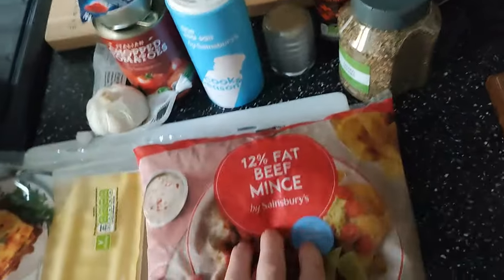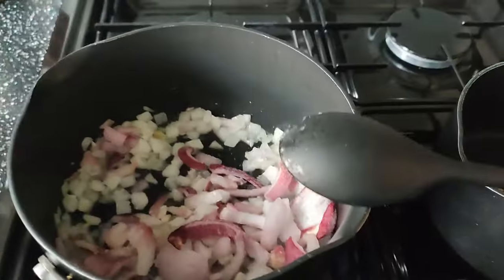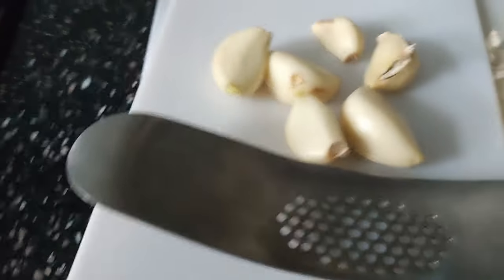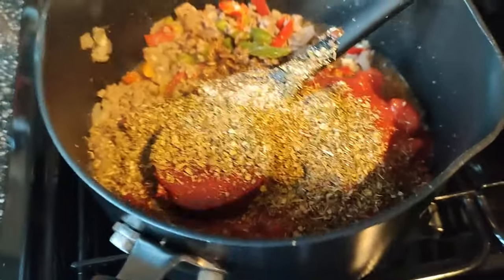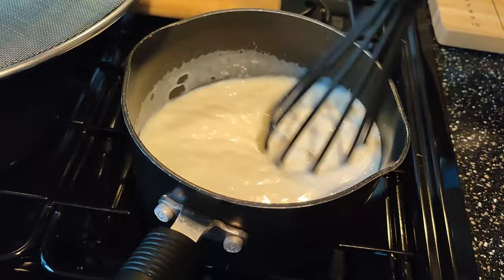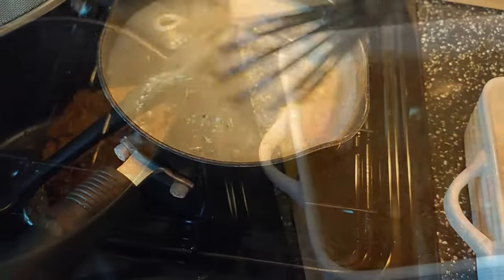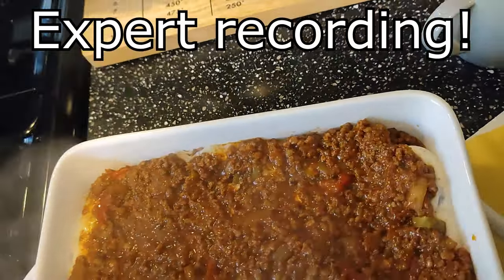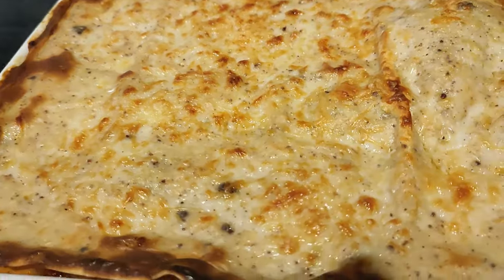Lasagna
Today I show you how to make Brit Lasagna.
I didn't make my own Pasta, sue me!

Totally won't give you food poisoning (As long as you remove the bits of plastic)!
Filmed in the correct orientation!
I totally liked the end product!
Only takes 8 cup of tea to make!

Credits:
- My Profile Image (By nattawee)